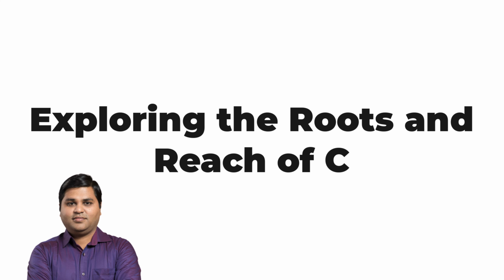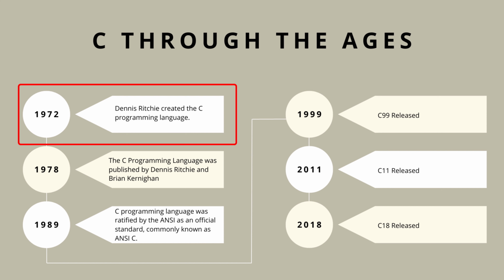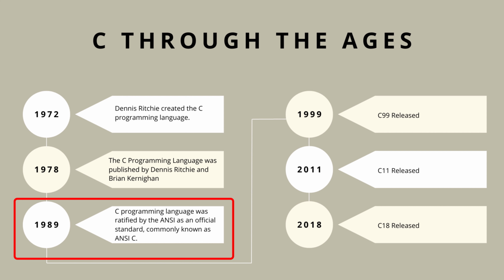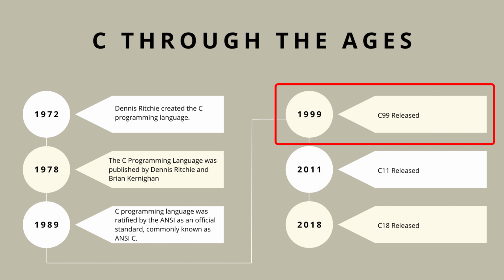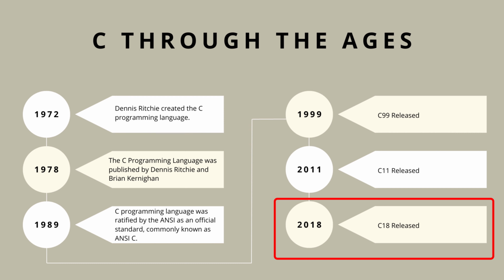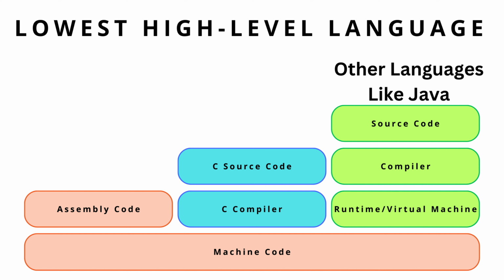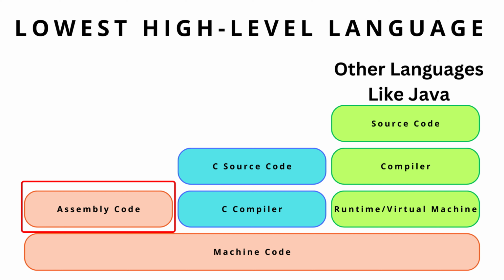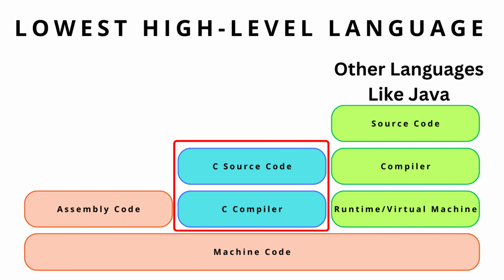01 C Development Fundamentals - Exploring the Roots and Reach of C - Part 1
Exploring the Roots and Reach of C" refers to an examination of the history, evolution, and impact of the C programming language. C is a high-level programming language that was originally developed in the 1970s by Dennis Ritchie at Bell Labs.

This exploration of C's roots covers its origins, including its development as a successor to the B programming language and its influence on the creation of the Unix operating system. The exploration also considers the development of the ANSI C standard in the 1980s, which helped to solidify C's position as a widely used and standardized language.

The reach of C refers to its broad use in a wide range of applications, including operating systems, device drivers, embedded systems, scientific computing, and gaming. C's efficiency, flexibility, and portability have made it a popular choice for developers in these and other fields.

The exploration of C also considers its influence on other programming languages, including C++, Java, and Python, which have borrowed many of C's syntax and features.

Overall, exploring the roots and reach of C provides insight into the development and impact of one of the most widely used and influential programming languages in history.